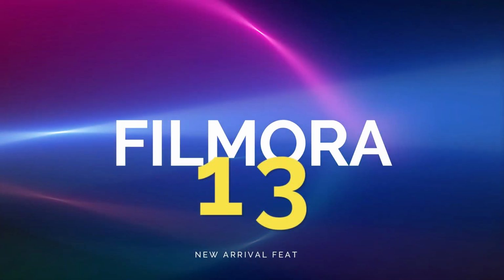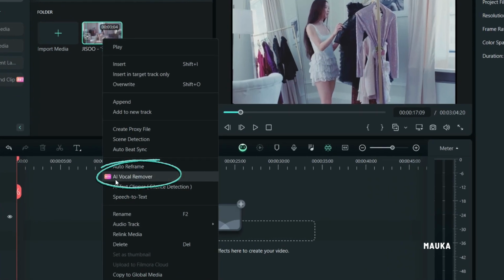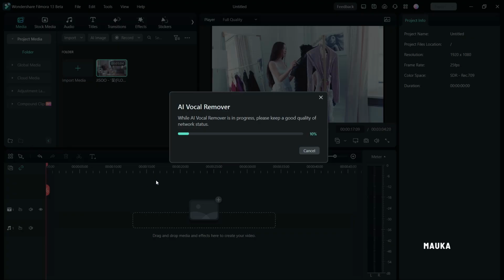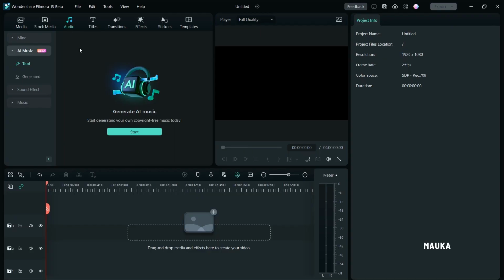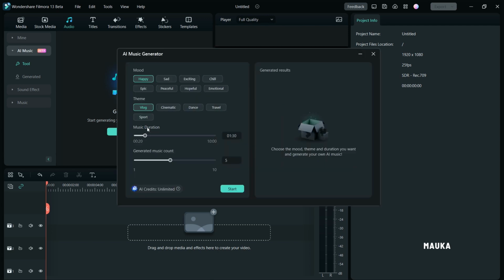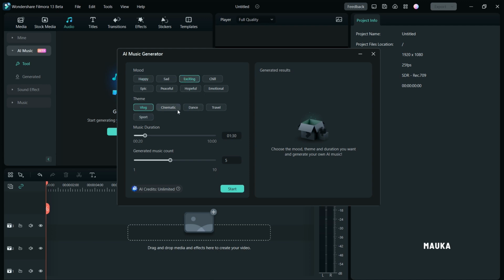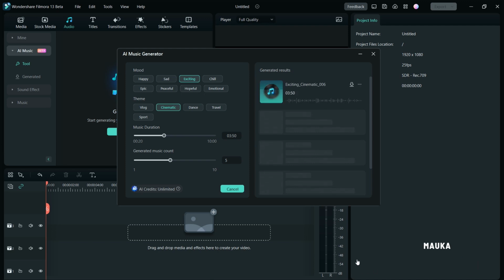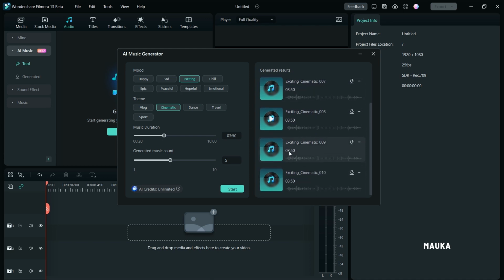Filmora 13 Ai Feature Ai vocal removal And Ai Music Generator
Welcome to Part 3 of our in-depth journey through the exciting new features of Filmora 13 Beta! In this video, we'll dive into two game-changing functionalities: an AI Vocal Removal Tool and an AI Music Generator Tool. Whether you're a seasoned editor or just starting your video creation journey, you won't want to miss this!

In this tutorial:

Ai Vocal Removal: Learn how to streamline your editing process by creating and using Ai Vocal Removal. Save time and maintain your project's organization with this fantastic feature.
AI Music Generator: Discover how Filmora 13's AI-powered generator can help you create engaging AI Music effortlessly.

Join us on this adventure as we unlock the full potential of Filmora 13 Beta. Part 3 is on the way, so keep an eye out for more incredible features and editing techniques.